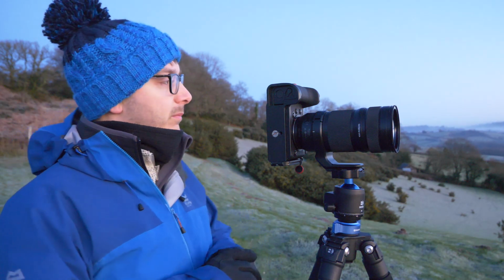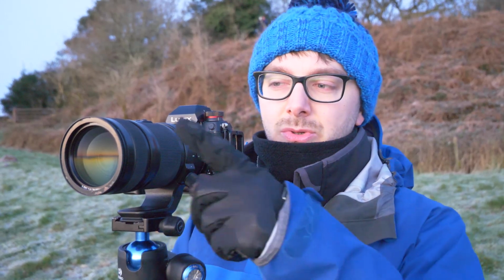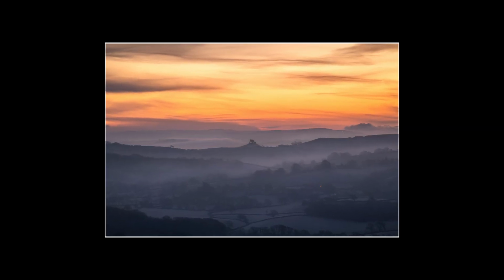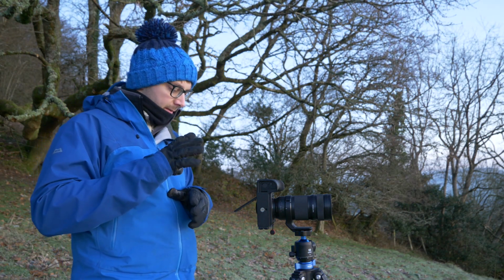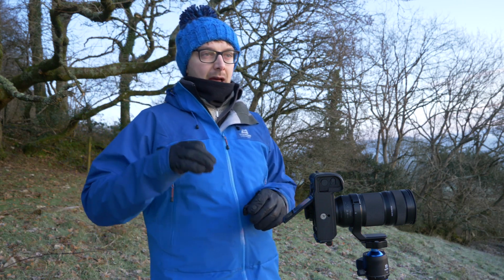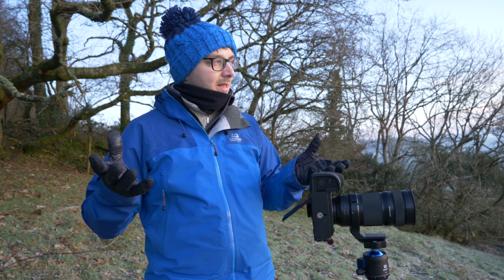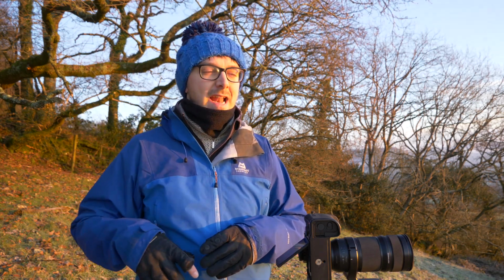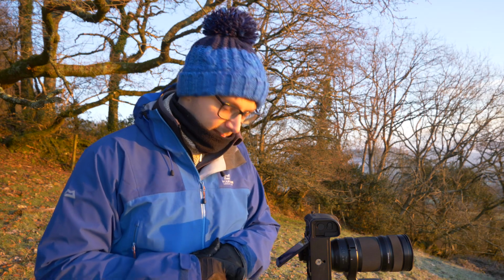Why YOU should be doing PANORAMAS for LANDSCAPE PHOTOGRAPHY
In this video im at a local spot on a bit of a hunt around and ticking a location off the list. Watching the Sunrise unfold I talk you through some of my top tips for Panoramas and why you should be trying to do them in your Landscape Photography

Ben